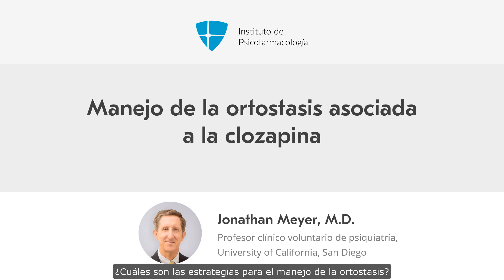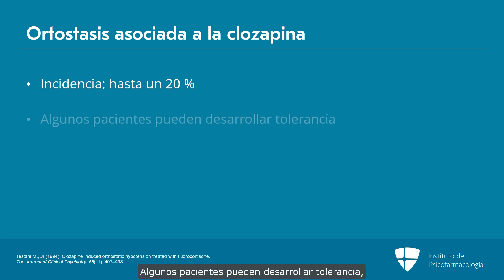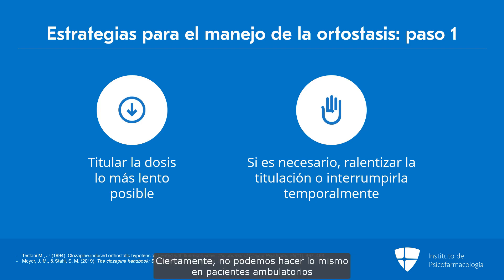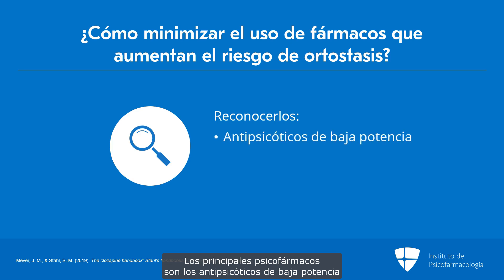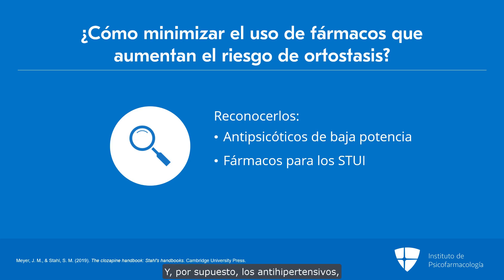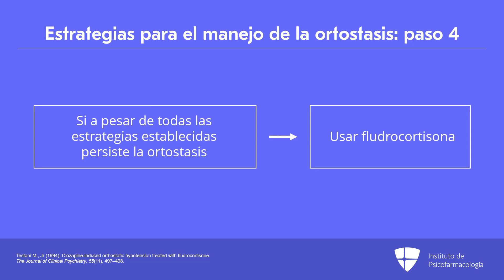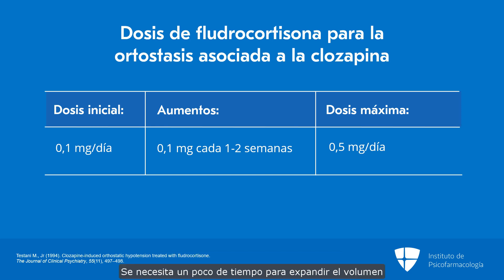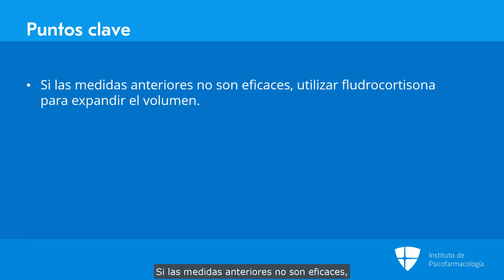Manejo de la ortostasis asociada a la clozapina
El Instituto de Psicofarmacología es una plataforma en línea que ofrece actualizaciones imparciales y prácticas sobre psicofarmacología para profesionales de la salud, con contenido que se actualiza mensualmente.

Este video explica el manejo de la ortostasis asociada a la clozapina, incluyendo consideraciones importantes sobre la misma y por qué la clozapina causa este efecto. Además, aborda los diferentes pasos para tratar la ortostasis y cómo minimizar el uso de fármacos que aumentan este riesgo. Finalmente, analiza el mecanismo de acción y las dosis de fludrocortisona para la ortostasis asociada a la clozapina y algunas consideraciones sobre su uso.

Este es un fragmento de una de nuestras presentaciones.

¿Quieres saber más sobre todo lo que ofrecemos?